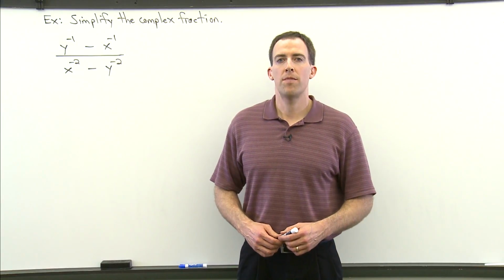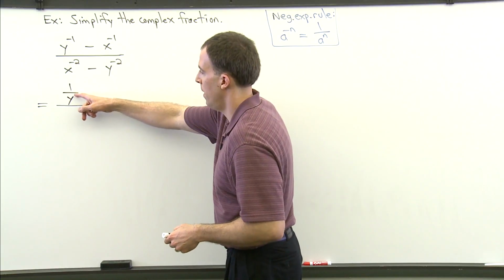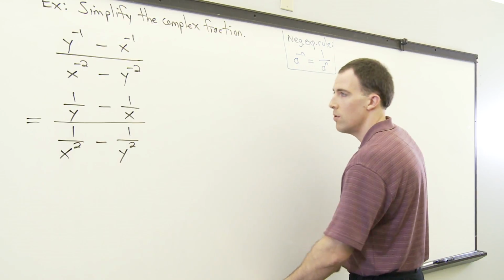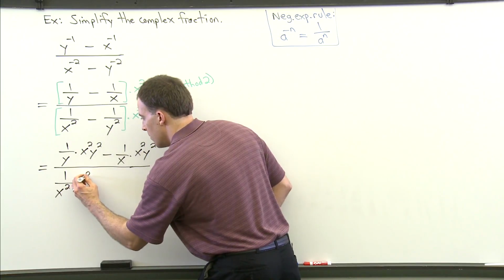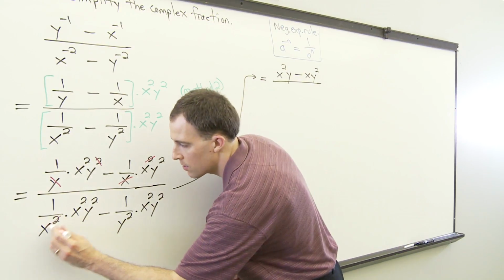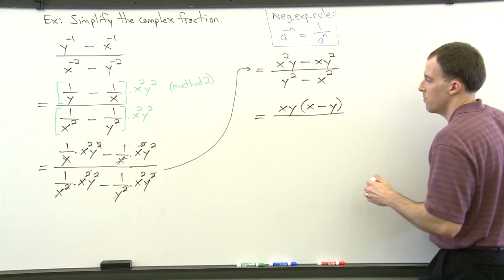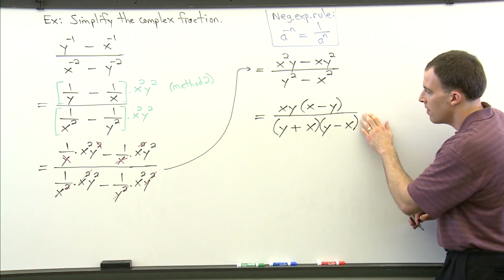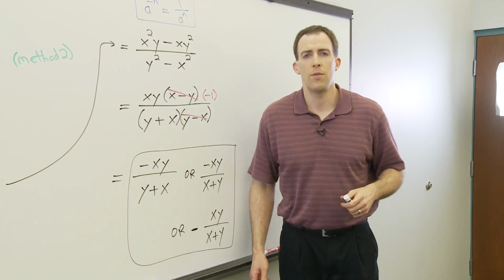Simplifying a Complex Fraction Containing Negative Exponents